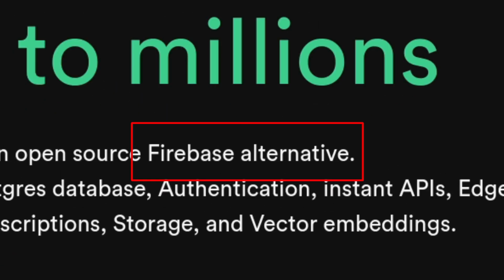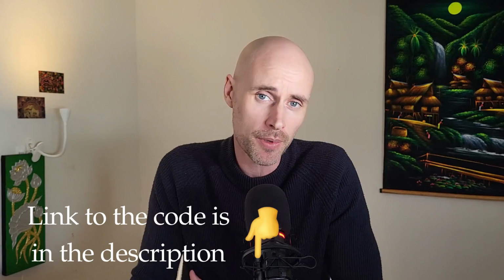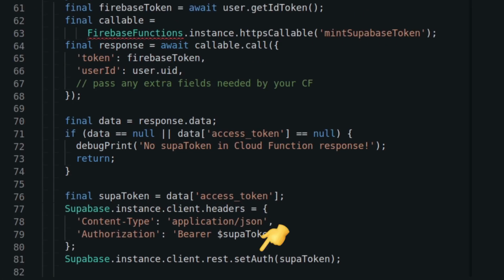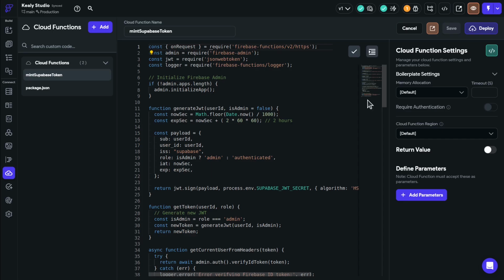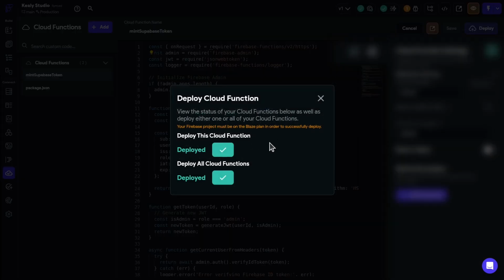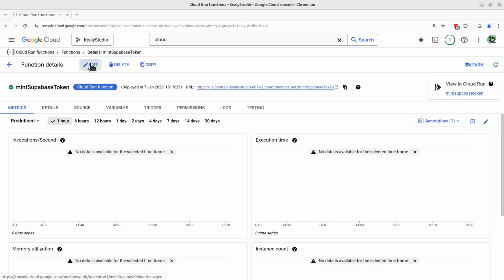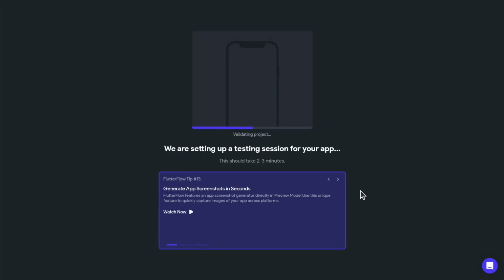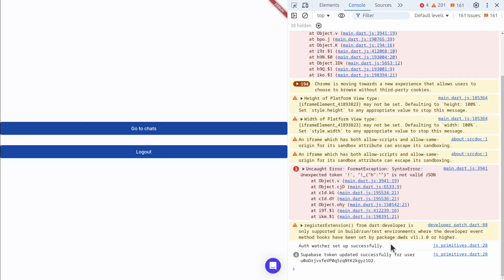How to Use Supabase and Firebase Together in FlutterFlow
Struggling to combine Supabase and Firebase in FlutterFlow? I’ve got you covered! In this video, I’ll show you how to use both platforms seamlessly with one simple custom action and one cloud function. Keep Firebase’s magic (like push notifications) while unlocking Supabase’s row-level security.

It’s quick, easy, and game-changing for your FlutterFlow projects. Watch now and follow the step-by-step guide in this description!